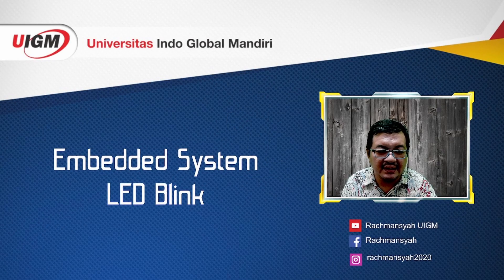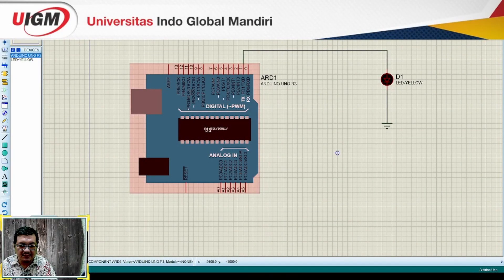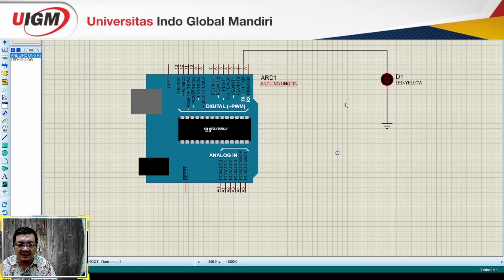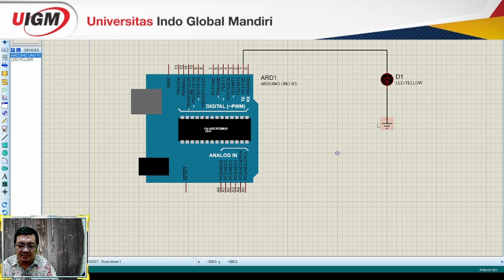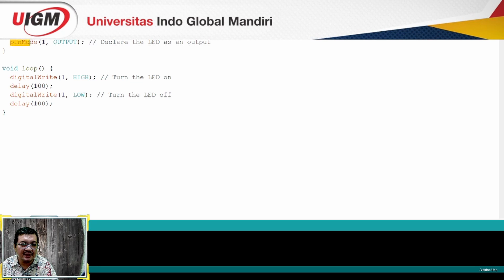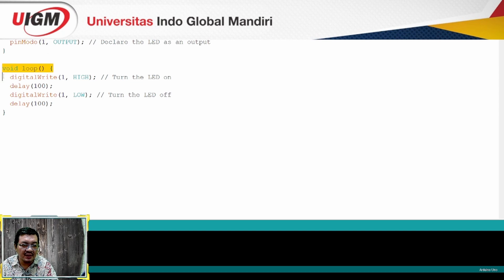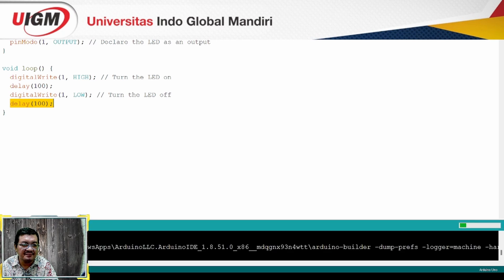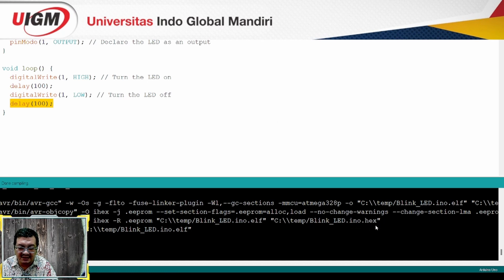Embedded system : Tutorial LED Blink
Tutorial membuat rangkaian dan program LED berkedip/blink dengan Arduino UNO.